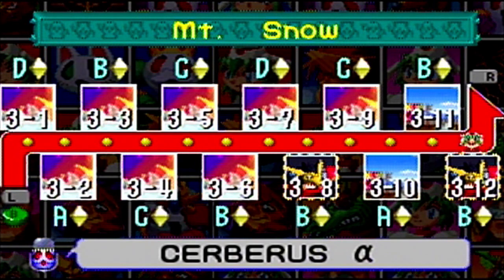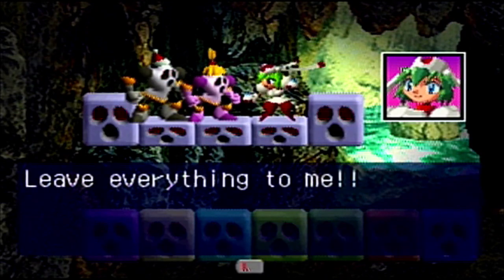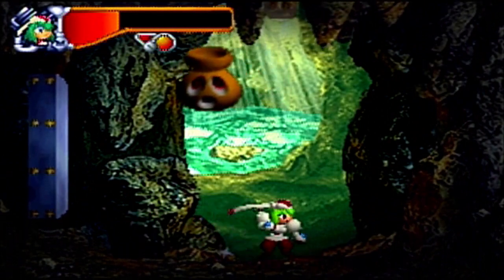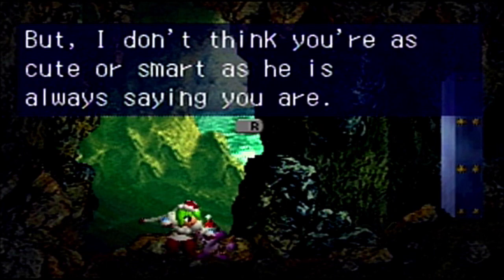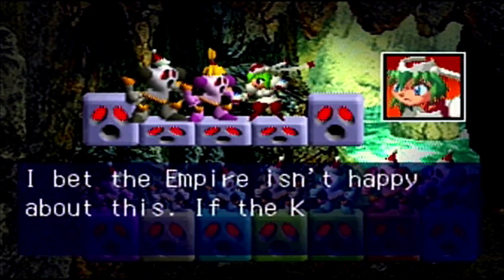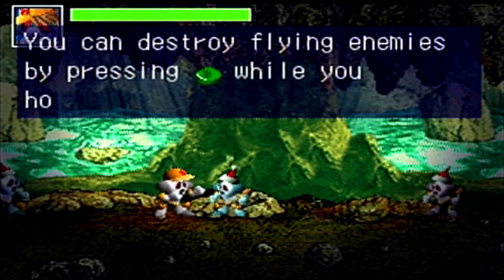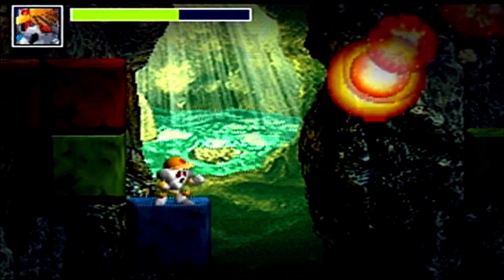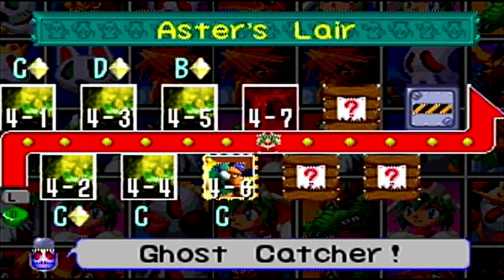Mischief Makers - Part 7: Clancer Treatment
Our spelunking adventures into Aster's Lair begins, only for a twist to hit us in the face